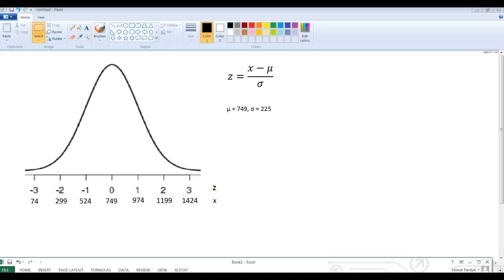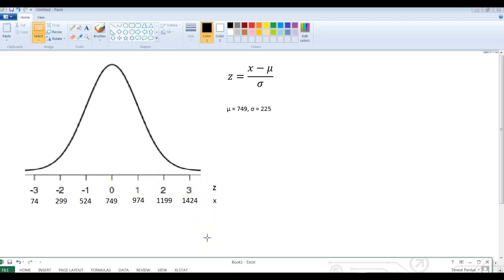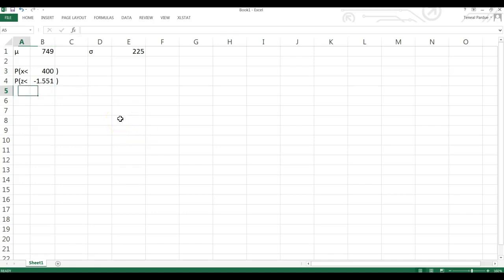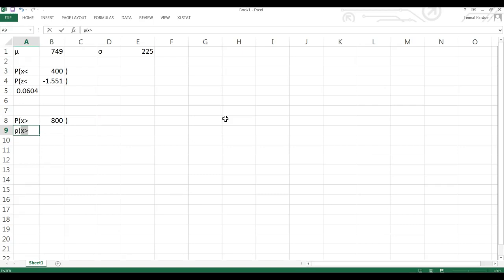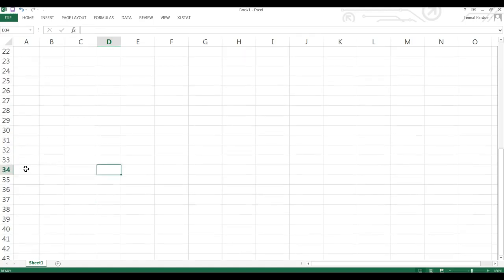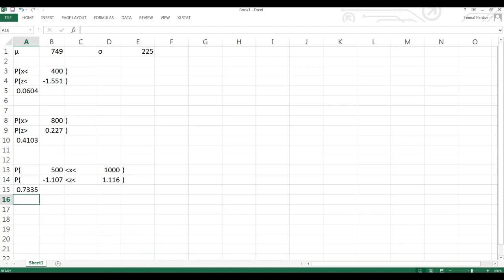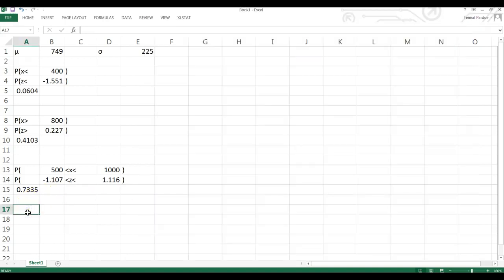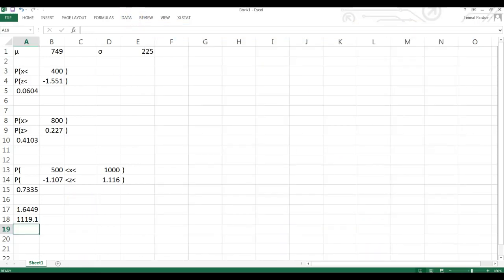MAT 112 p. 306 #24 solution